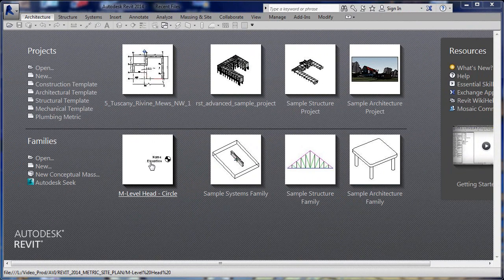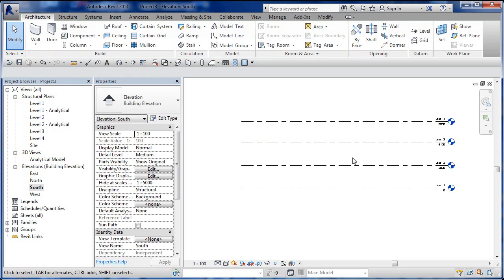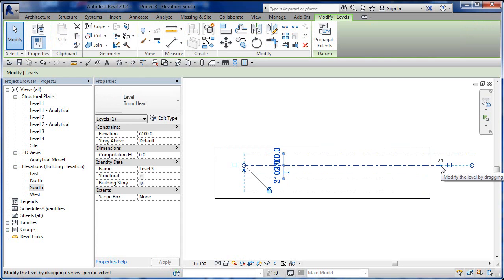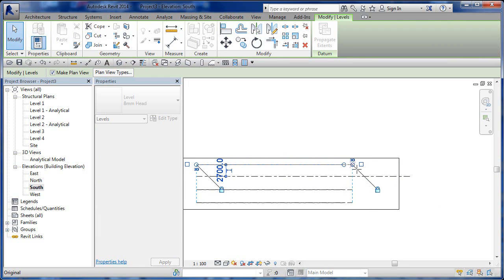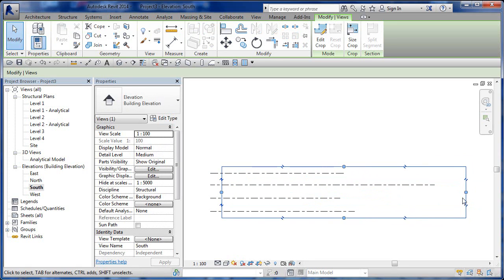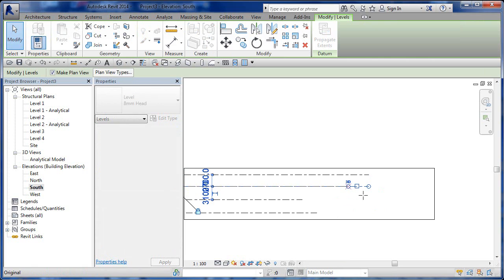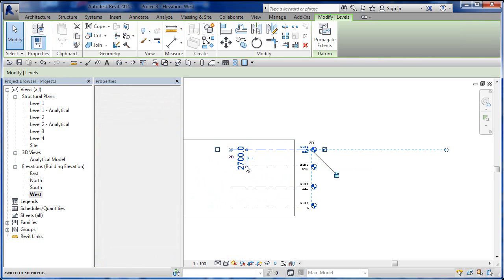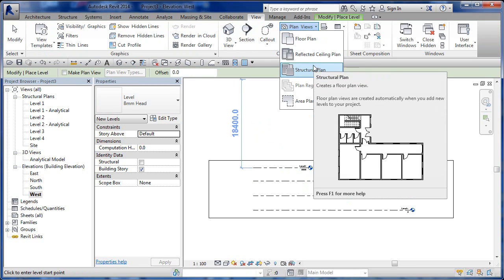26 LEVELS AND CROP REGIONS